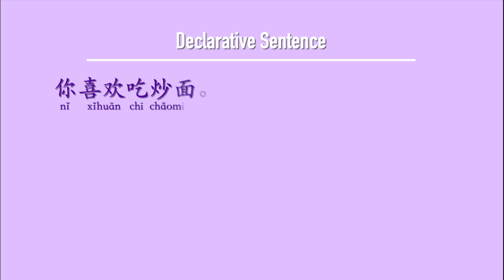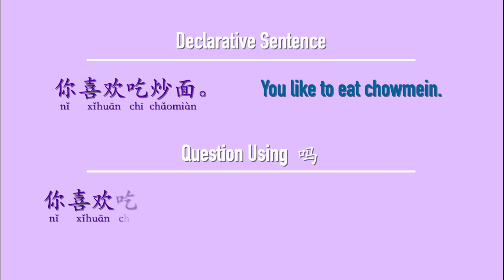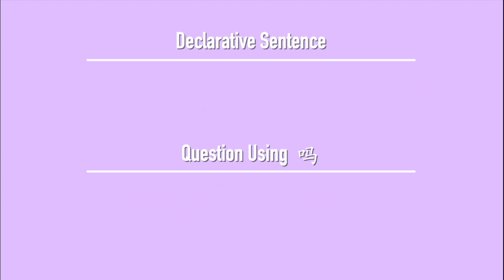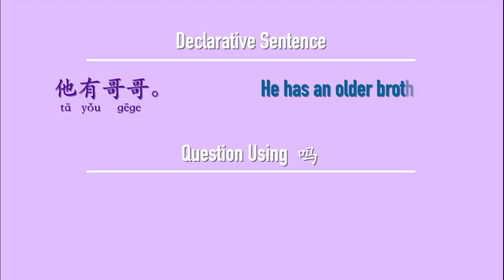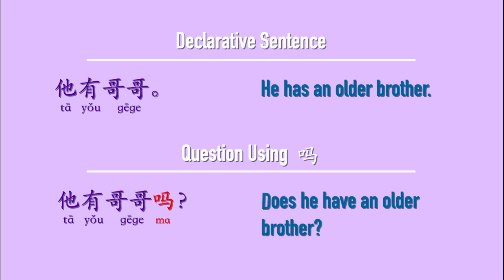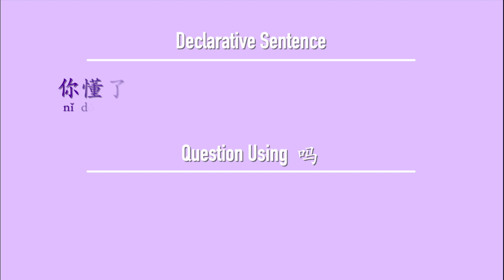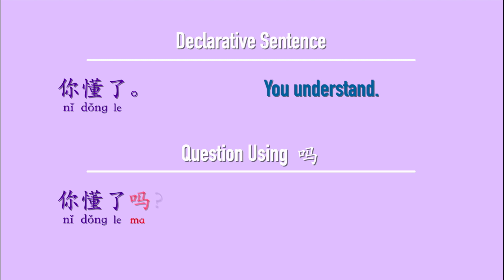How to use the question particle 吗 in Mandarin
Learn about how to use 吗 to make a question in Mandarin and learn a little bit about the character as well.